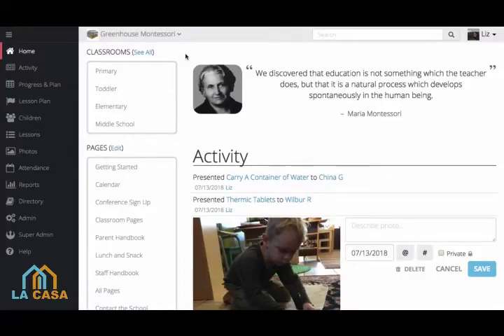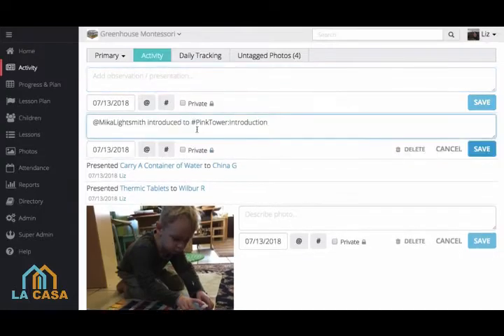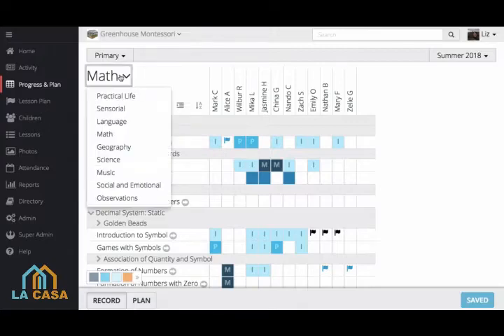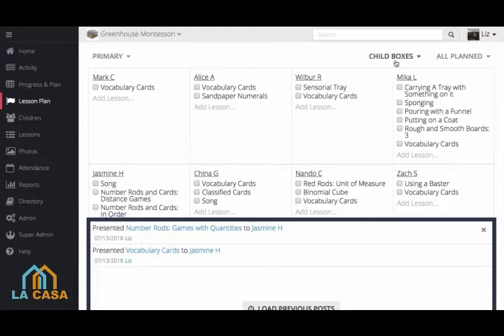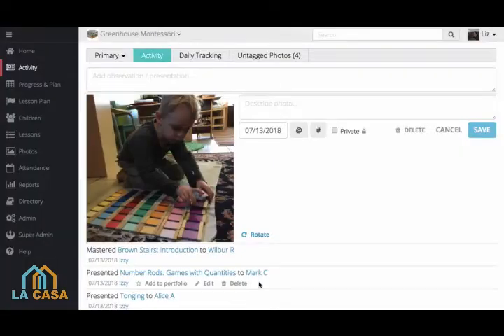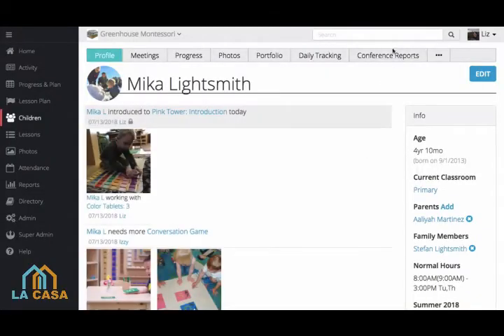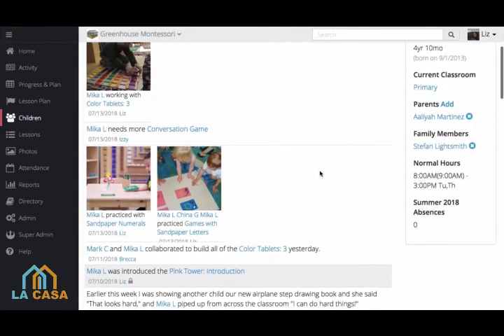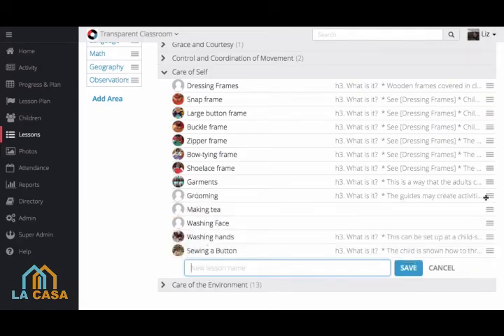La Casa_ Hướng dẫn sử dụng Transparent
Giới thiệu phần mềm Transparent cho giáo viên